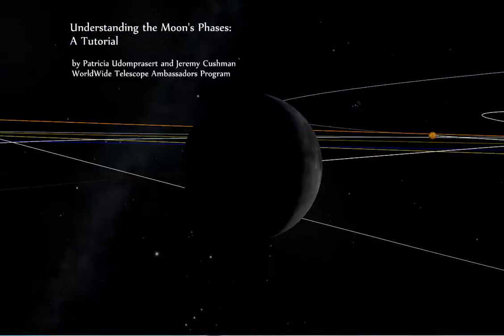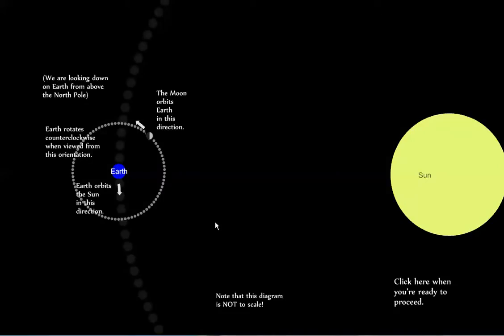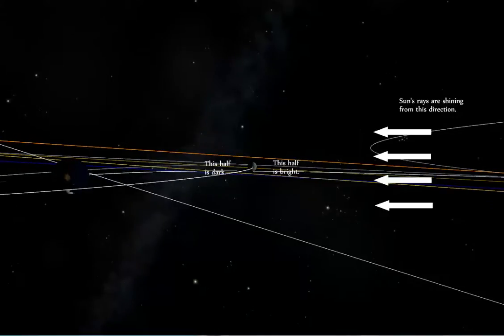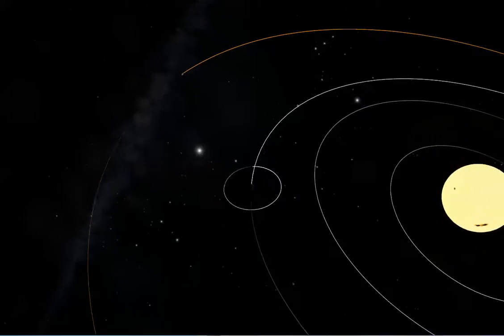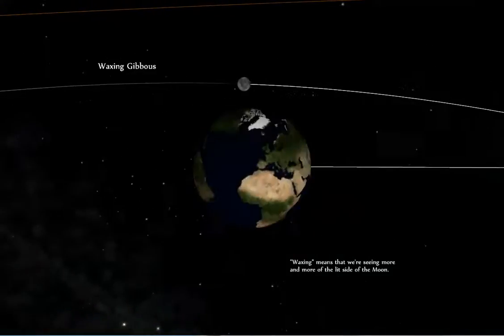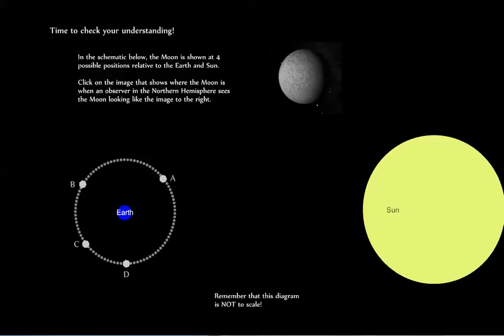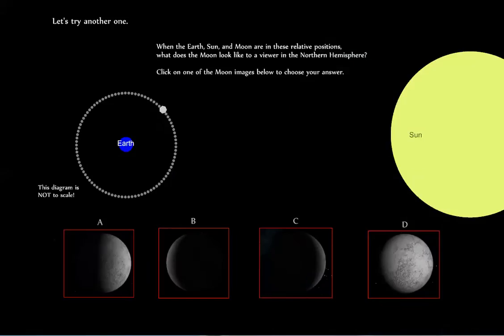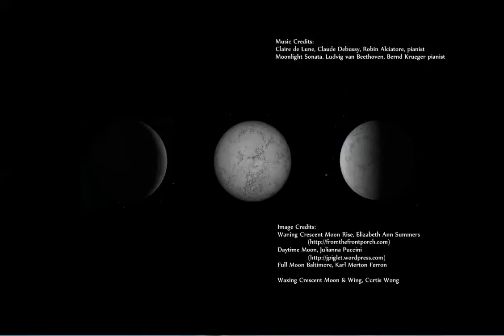Understanding The Moon's Phases